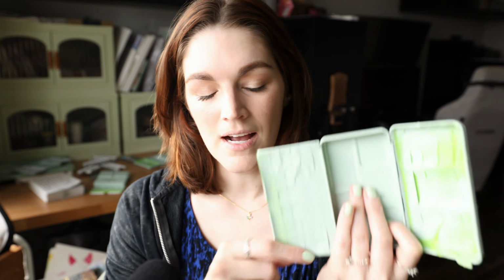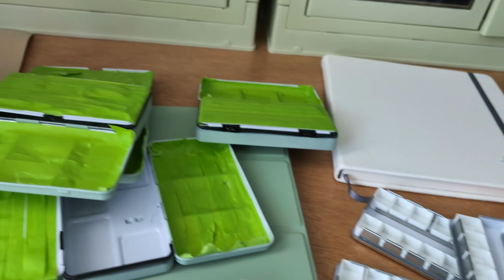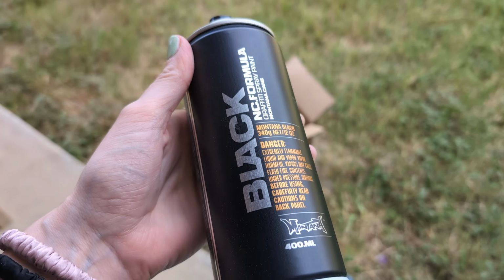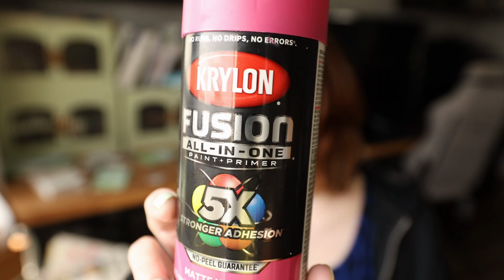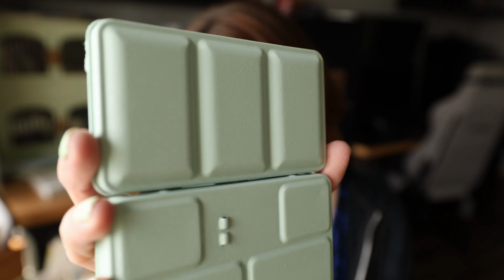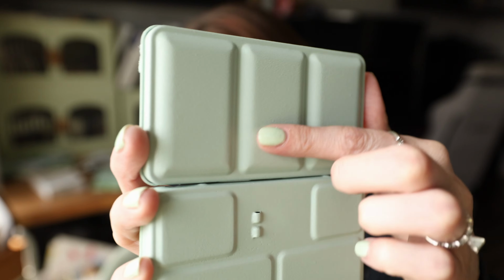How I customize my Watercolor Palettes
Hey friends! Today I am going to show you how I customize my watercolor palettes so they are not just boring black palettes.. I did this to my Daniel Smith palette quite a while ago, and I am painting 6 smaller palette in today's video. These palette will be used at our upcoming watercolor classes. If you want to attend one and want to be notified of the dates and times, head over to our website and join our email list.

Products used
The first spray paint
Krylon Spray Paint I ended up using
Sand Paper
Palettes I used
The other style of palette that I already had

My Watercolor favorites.

Daniel Smith (my first palette)
Daniel Smith Essentials set
Silver Black Velvet size 8
Princeton Neptune Set
Princeton Neptune 1/4 in square wash
Princeton Aqua Elite Long Round
Baohong Watercolor Paper
Fabriano Artistico Cold Press Paper
Fabriano Artistico Soft Press Paper
Water Cups I use
hexagon palette tray (similar to mine)
Mixing Tray Rectangle
Best Beginner Palette Winsor and Newton Cotman Pocket